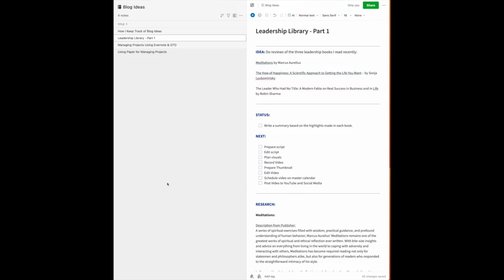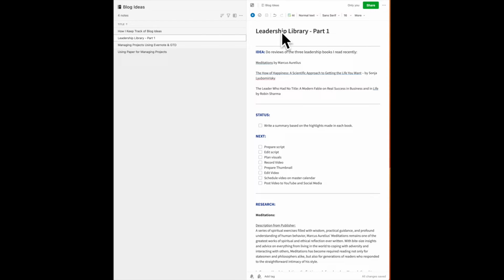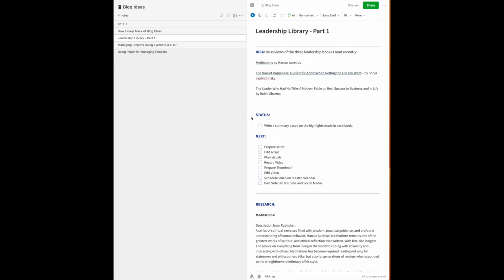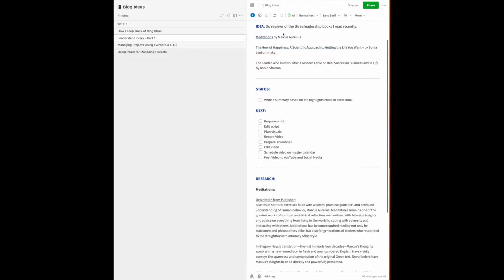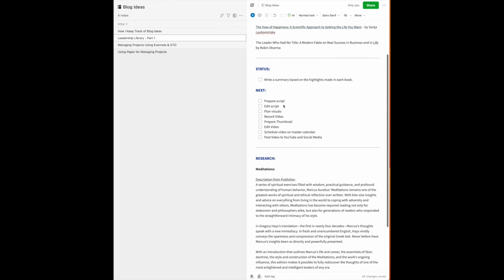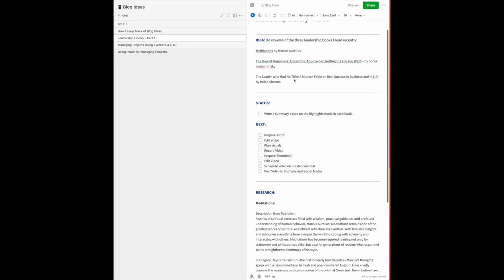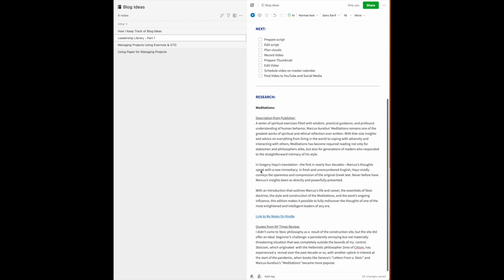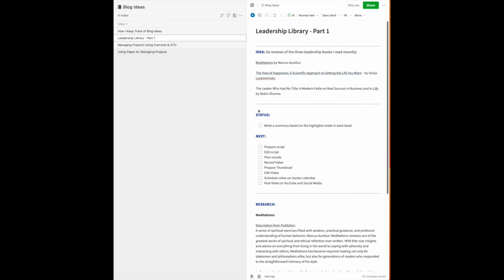How I Use GTD and Evernote to Help Create Content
If you create content regularly, you can use the principles of Getting Things Done and the Evernote app to streamline the process.

MY COURSES:
“Getting Things Done in a Digital Environment”

MY BOOKS:
"Be A Leader Not Just A Manager"